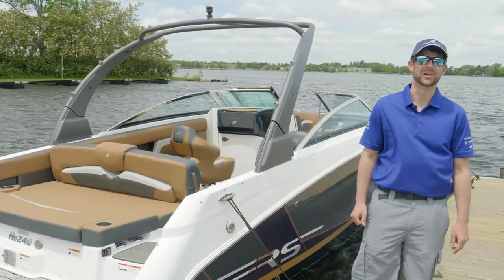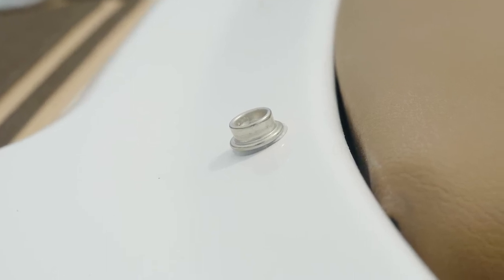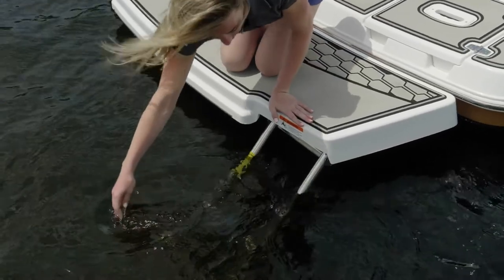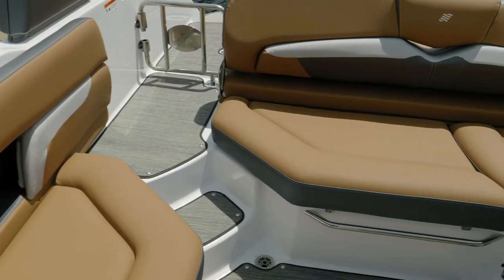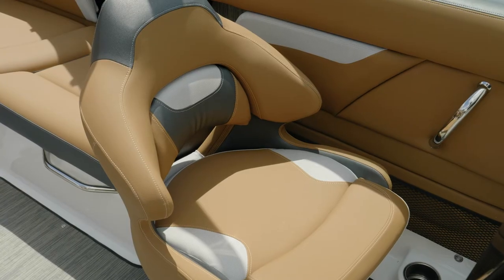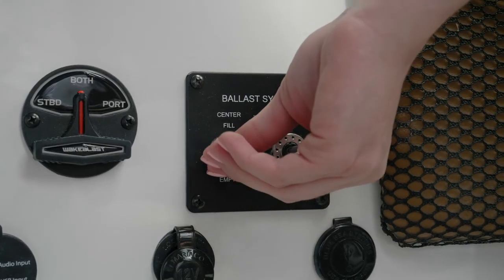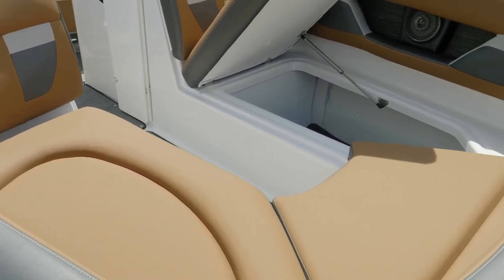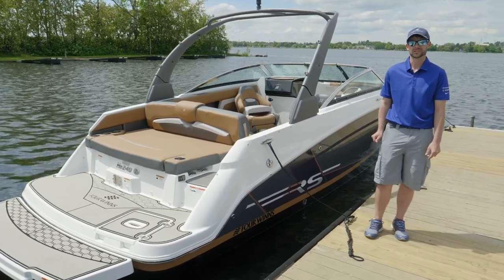Four Winns HD 240 RS Walk-Through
With the HD 240 RS, you'll be whisked away into a medium of apex comfort and style. Whether you enjoy a smooth ride or anchoring off the sandbar, the HD 240 RS is always ready. Hop in and start making everlasting memories that’ll last a lifetime.